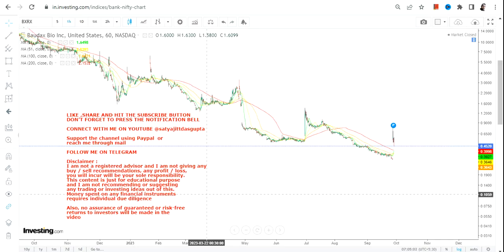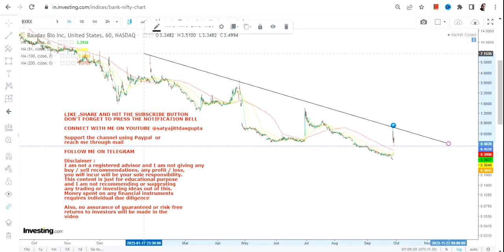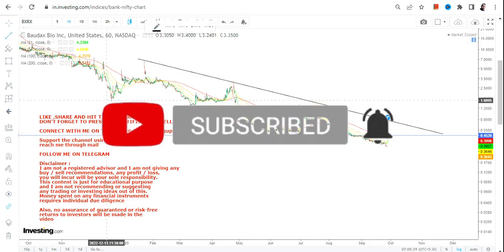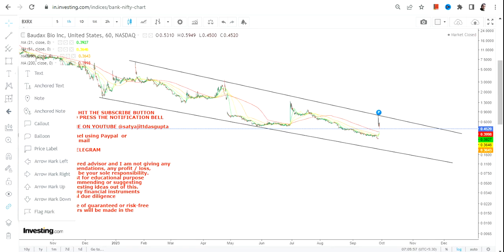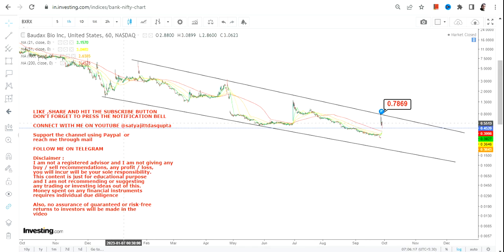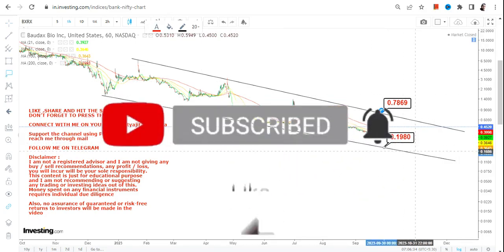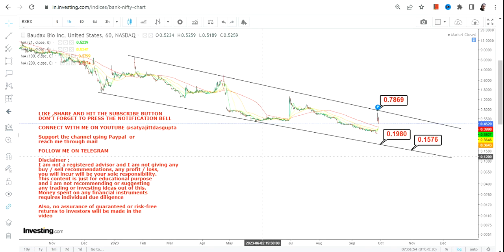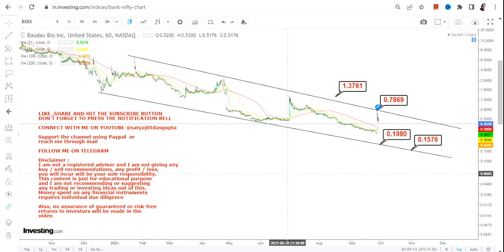BXRX STOCK ANALYSIS | BOUNCEBACK NOT ENOUGH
In this video, we will take a closer look at BXRX STOCK ANALYSIS which is in a BOUNCEBACK NOT ENOUGH for the next couple of days

BEST BOOKS LINKS TO BECOME PRO INVESTOR/TRADER :
FOR EQUITIES: